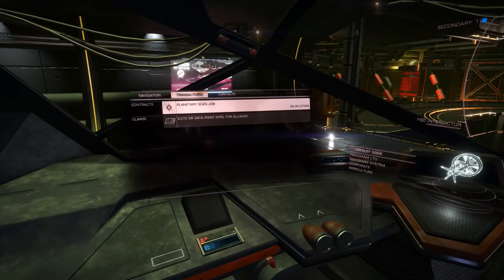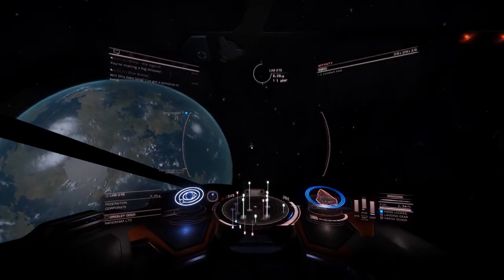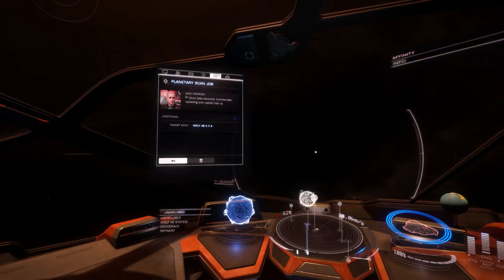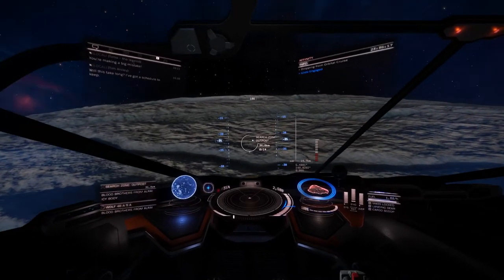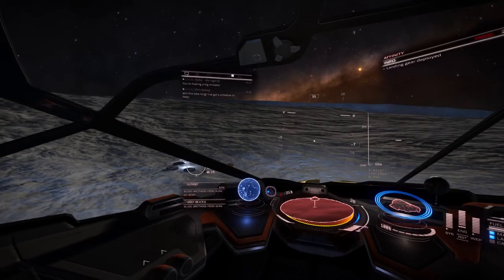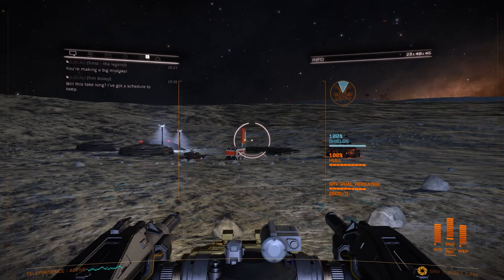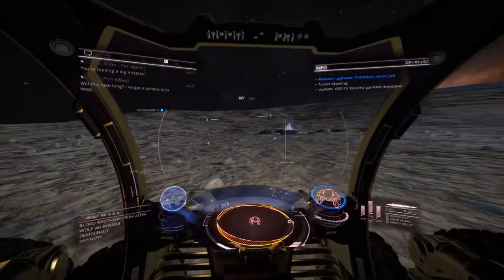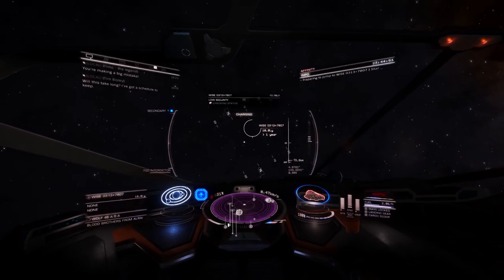Federation Recruit Instructional Videos - Lesson 1 Planetary Scan Jobs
First of a new series